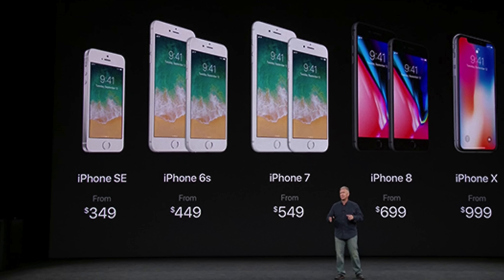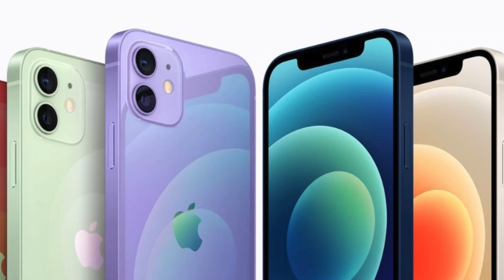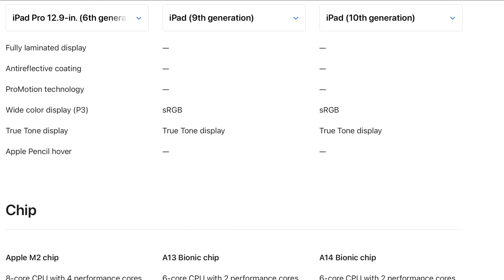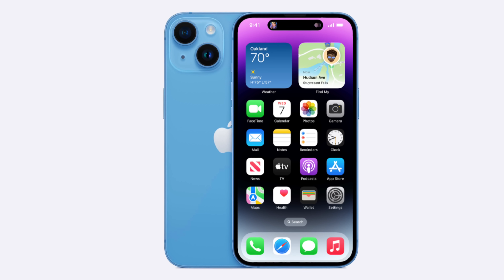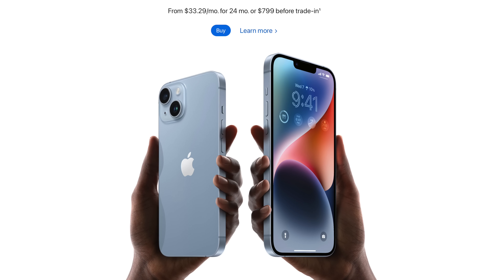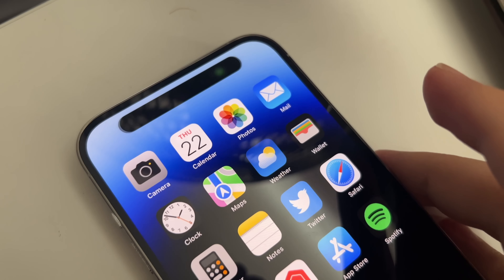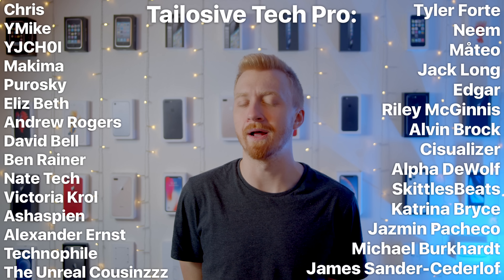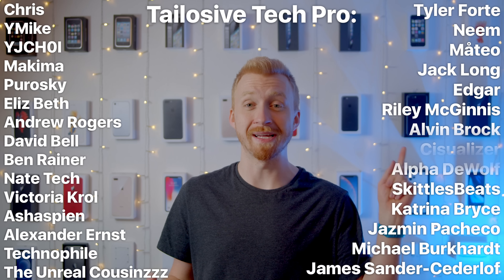Will 120HZ ProMotion Always be Pro?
Title is from Katrina Bryce

0:00 Skit
0:26 Commentary